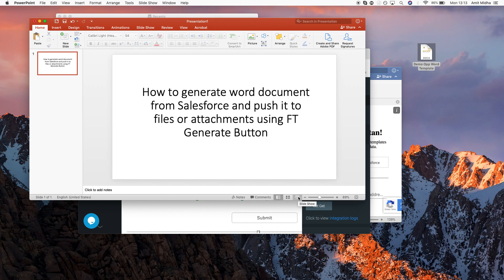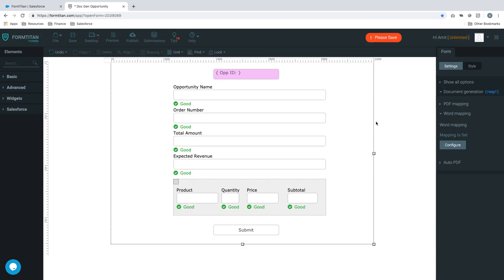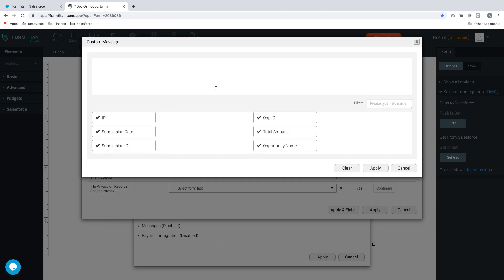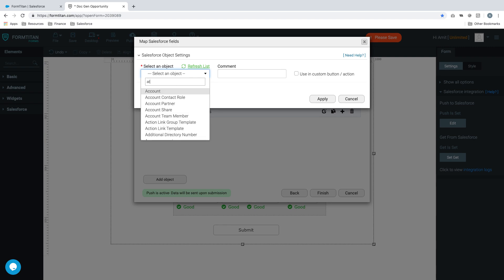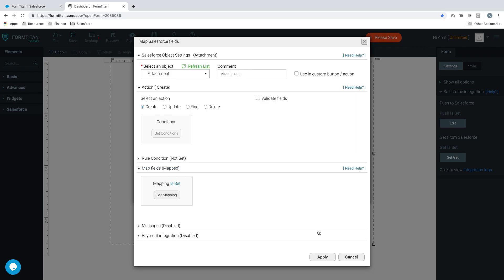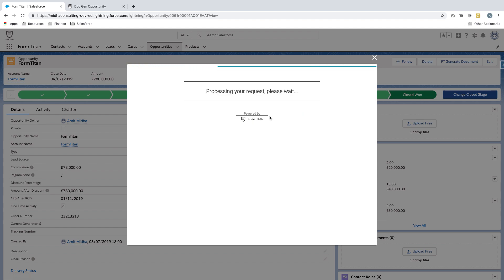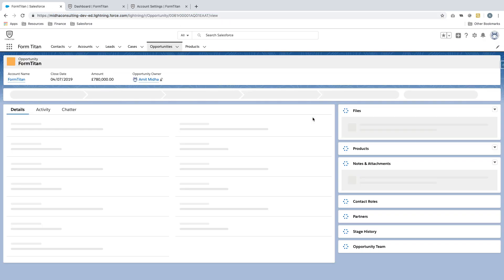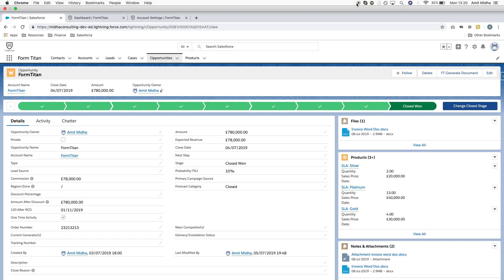9) Generate word document with Salesforce data and attach to attachments or files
In this video learn how to generate word document using FT Generate button and push it to files or attachments within your Salesforce org.